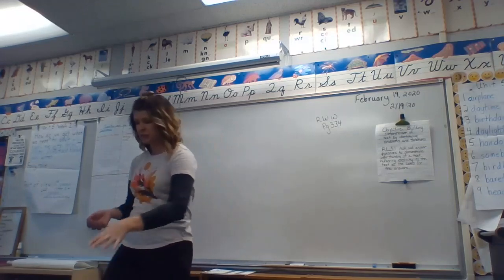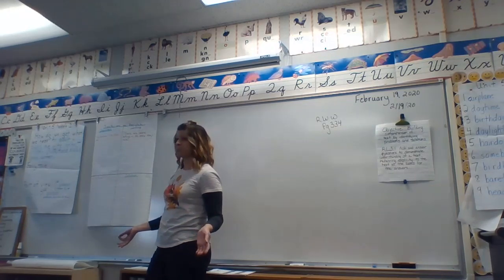ELA part 1